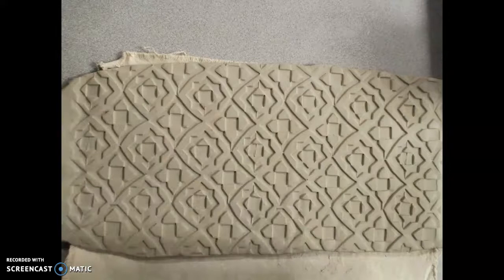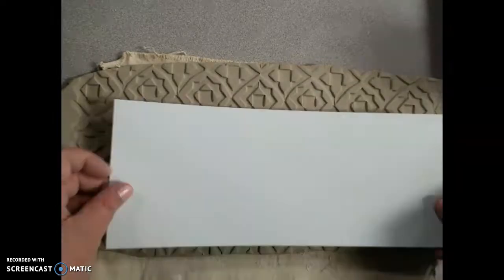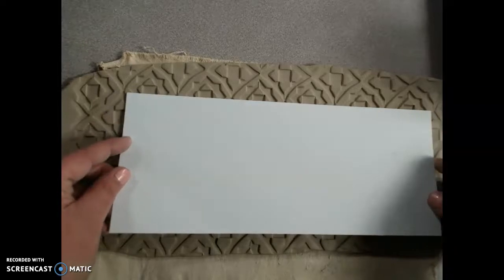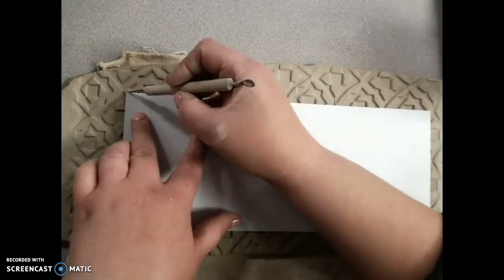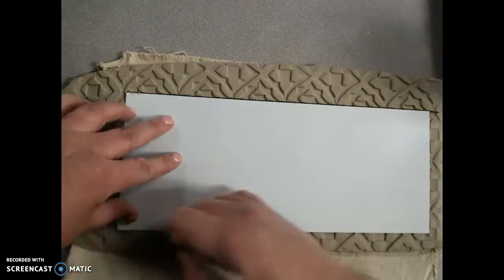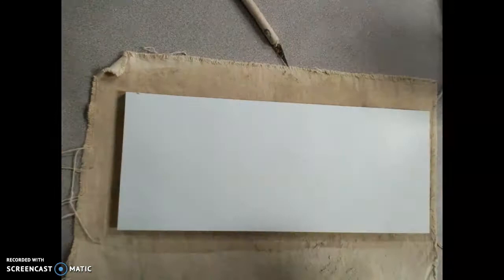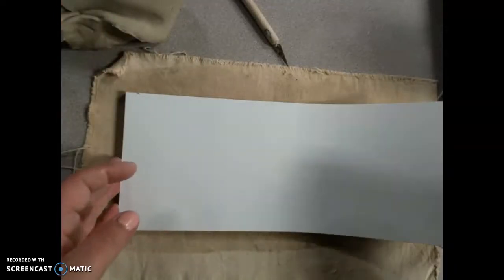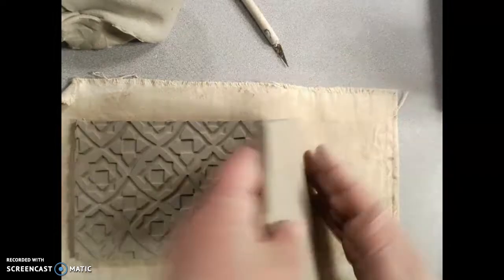Set of Mugs part 1